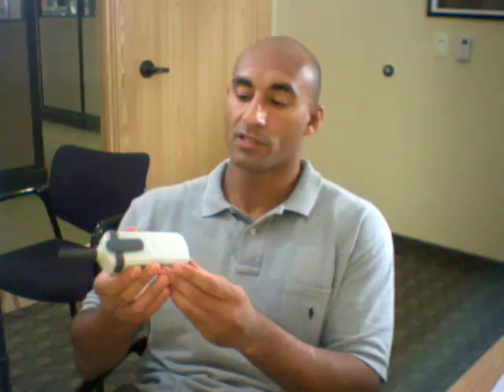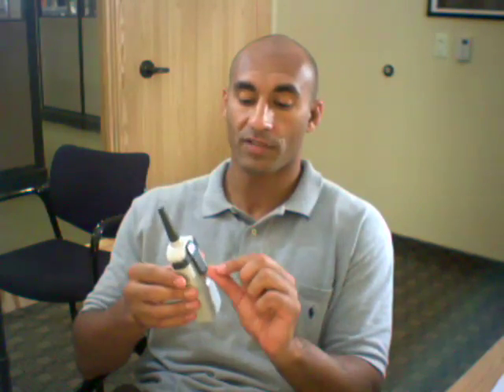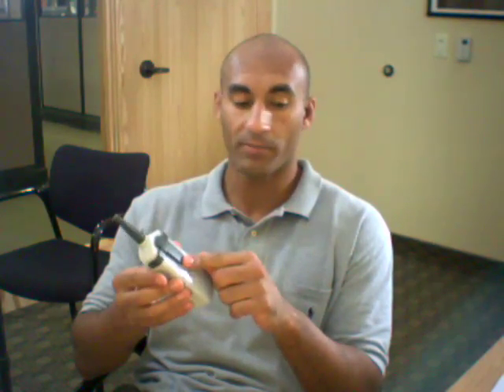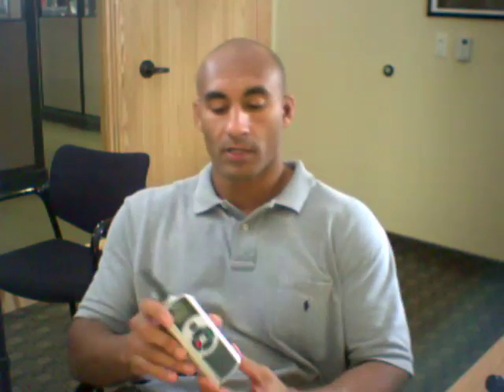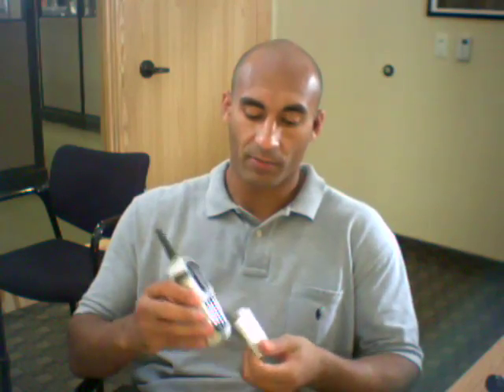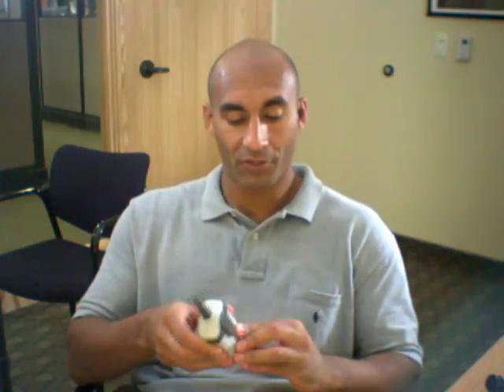ROAM irrigation remote control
This is the first look at the ROAM remote control for Hunter sprinkler controllers.